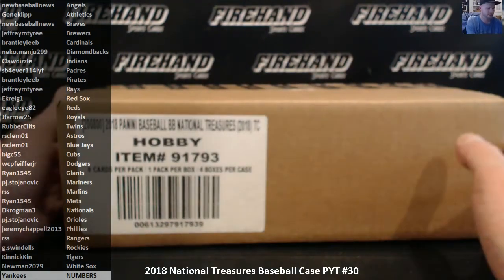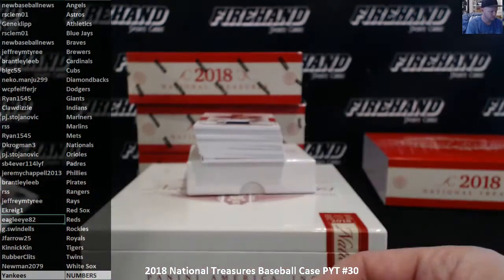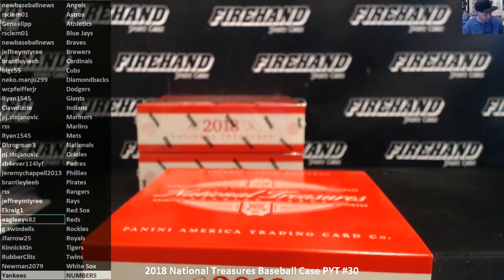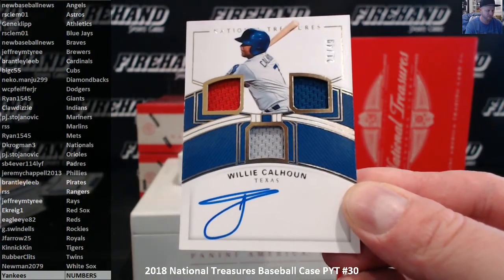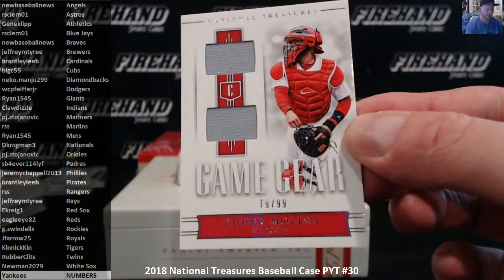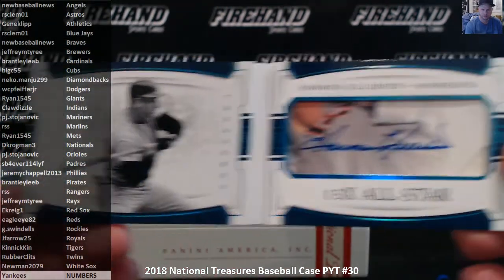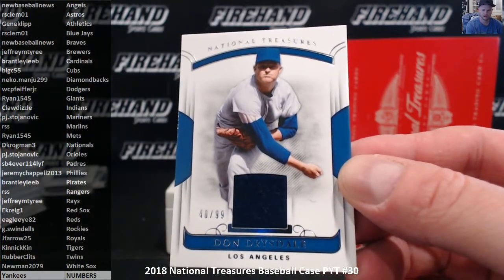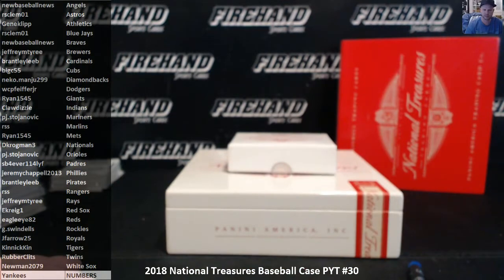2018 National Treasures Baseball Case PYT #30 ~ 11/13/18